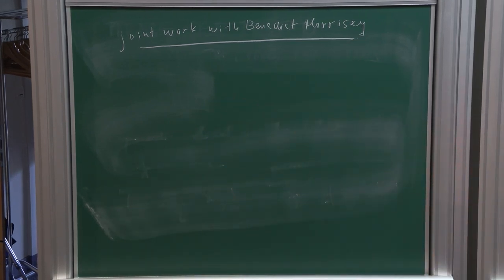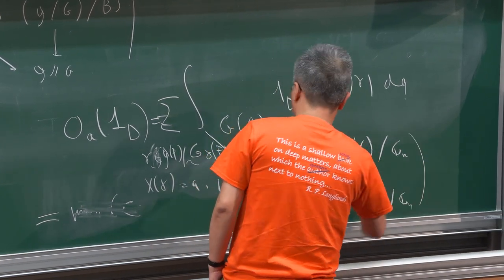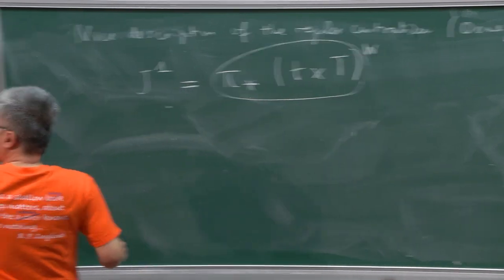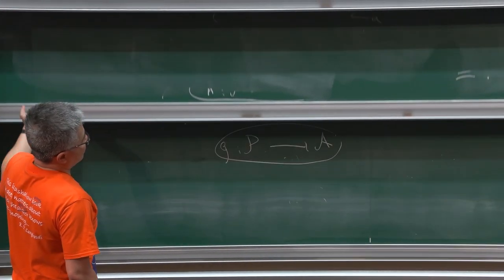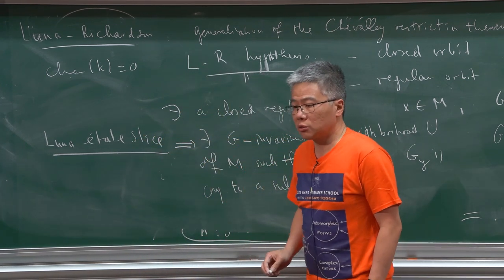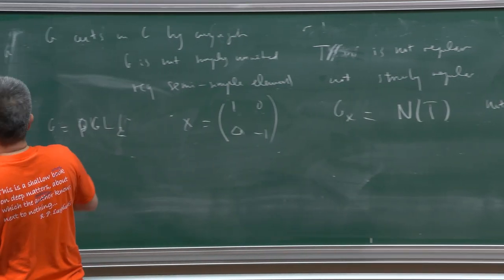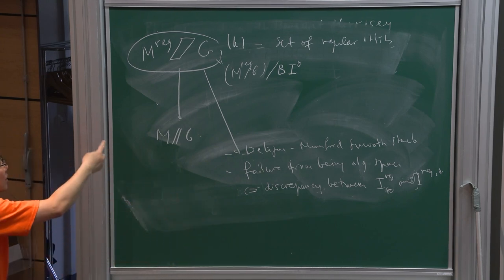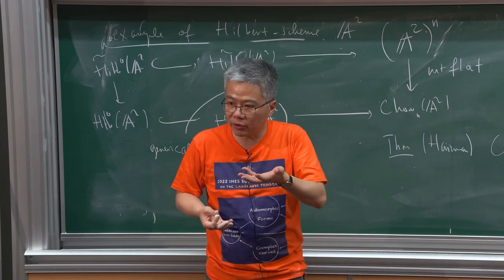Bao Chau Ngo - 3/3 Orbital integrals, moduli spaces and invariant theory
The goal of these lectures is to sketch a general framework to study orbital integrals over equal characteristic local fields by means of moduli spaces of Hitchin type following the main lines of the proof of the fundamental lemma for Lie algebras. After recalling basic elements of the proof of the fundamental lemma for Lie algebras as well as recent related developments, I will explain an invariant theoretic construction which should a basic tool to understand general orbital integrals.

Bao Chau Ngo (Chicago Univ.)